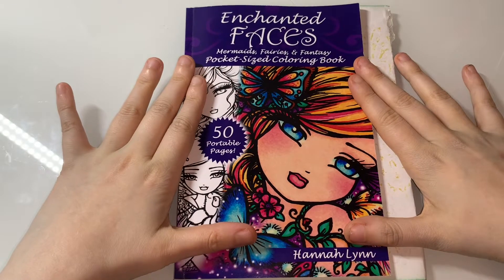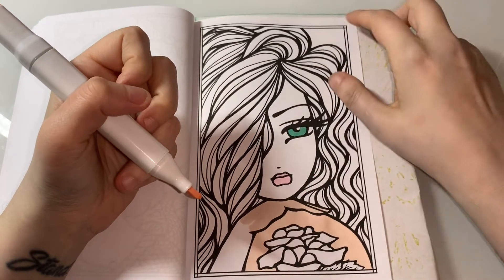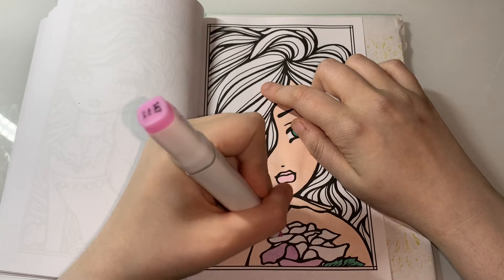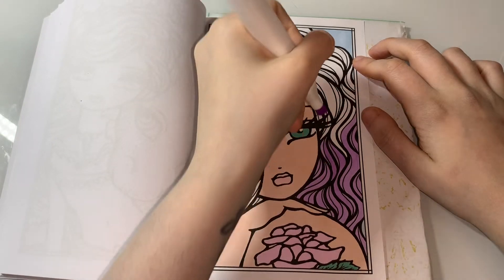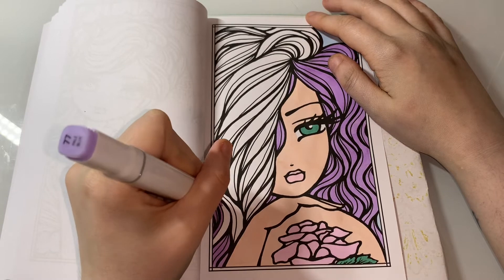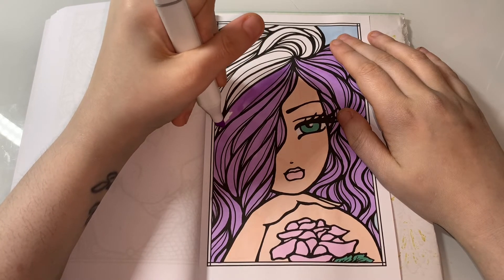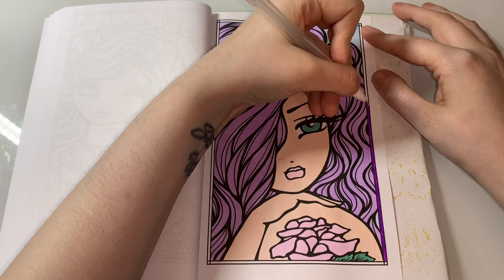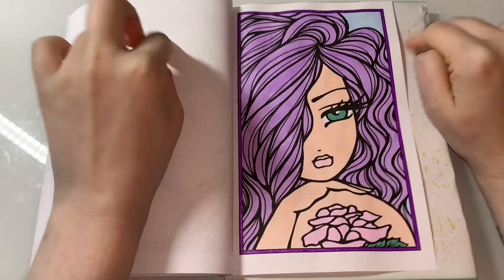Enchanted Faces by Hannah Lynn - Colour & Chat